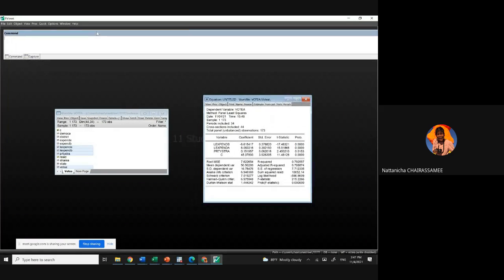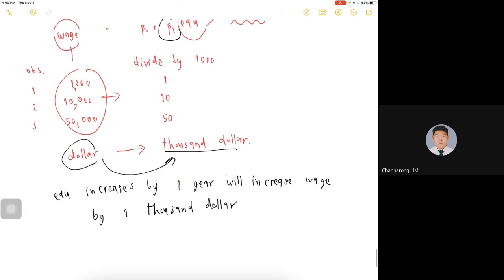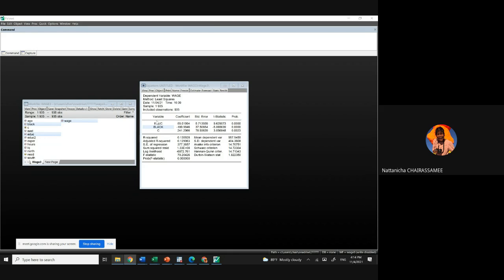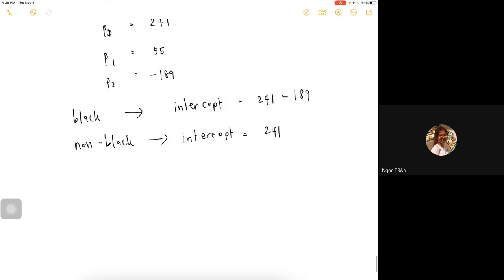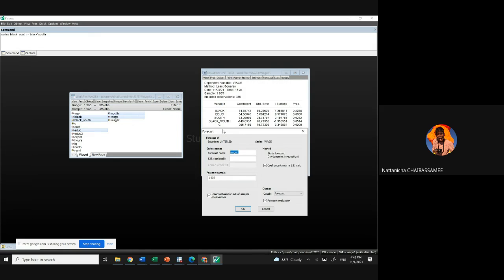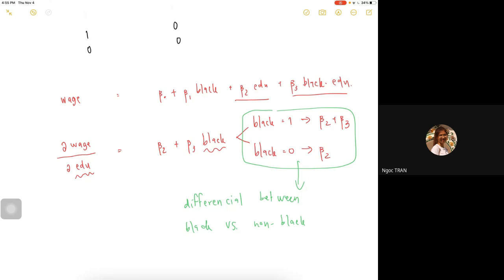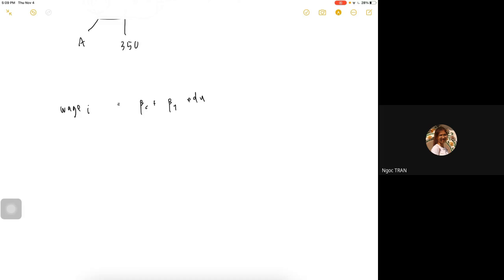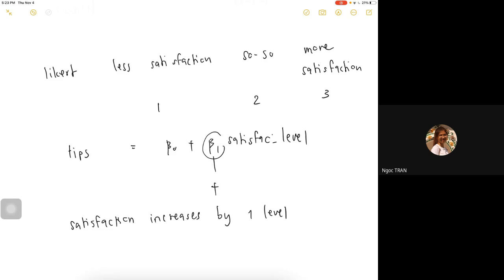Econometrics After mid term 1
After mid term 1